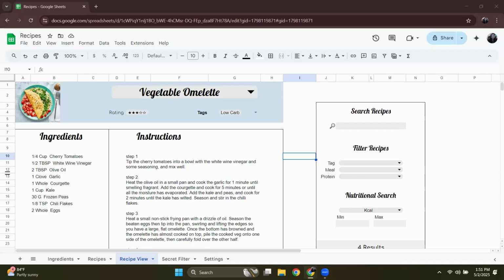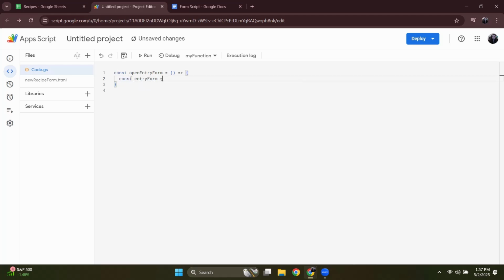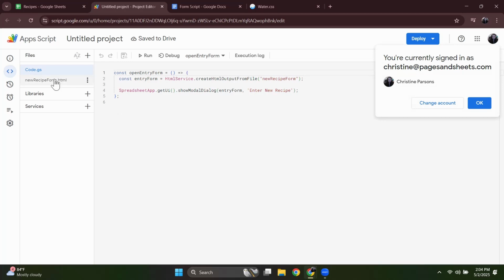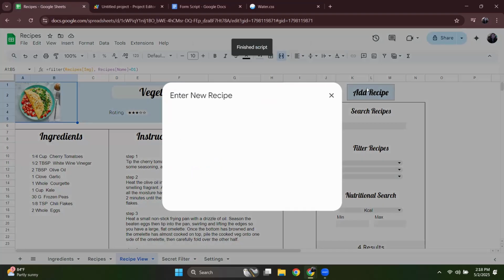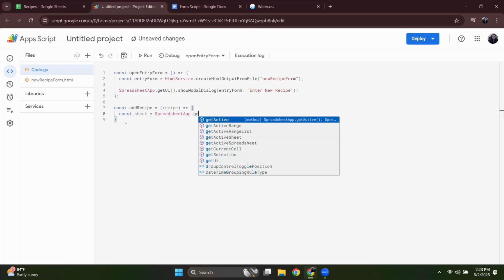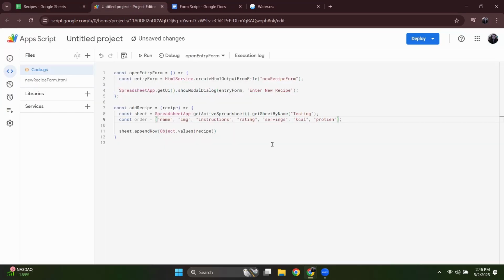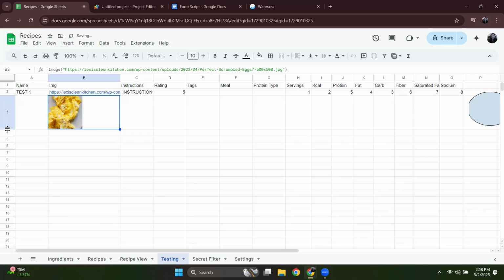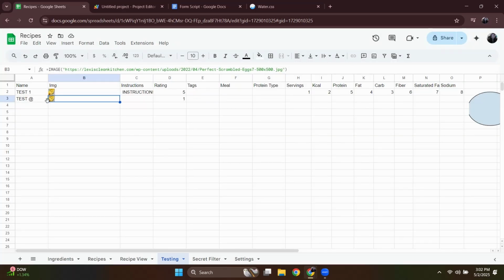Build a Data Entry Form (pop-up) in Google Sheets with App Script Beginner Friendly- Recipe App PT 2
In Part 2 of this series, we’re bringing our recipe book to life by building a custom data entry form using Google Apps Script and HTML. Even if you have zero coding experience, this step-by-step guide will walk you through everything clearly and simply.

In Part 1, we set up the structure of our Google Sheet to hold recipe data. Now, we’re connecting it to a sleek, user-friendly form—so you can add recipes without ever touching a spreadsheet row.

📋 In this video, you’ll learn:
• How to create an HTML form inside Google Sheets
• How to link form inputs to your Sheet using Apps Script
• How to capture recipe info like name, image, rating, and instructions

Whether you're following along from the start or jumping straight into this part, this tutorial works great on its own.

👩‍🍳 Ideal for:
• Beginners with no coding experience
• Anyone building a custom recipe book in Sheets
• Solopreneurs looking to automate data entry workflows

🔧 Tools used: Google Sheets, Apps Script, and basic HTML
📌 Code and concepts are explained clearly for first-time users!

0:00 Intro
0:15 Making a Button
1:37 Creating Pop-Up Modal
5:30 Adding Basic Styling
6:45 Creating Inputs
10:31 Save Form Data to Sheet
15:28 Ordering the Data
19:35 Embedding Image